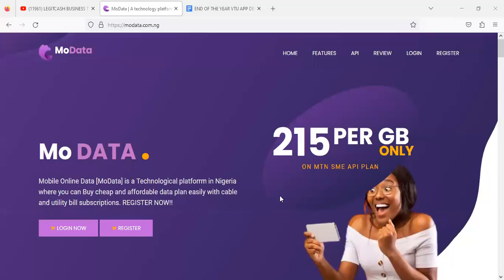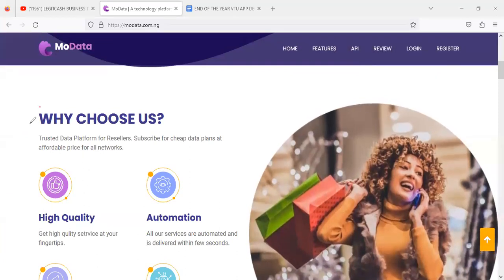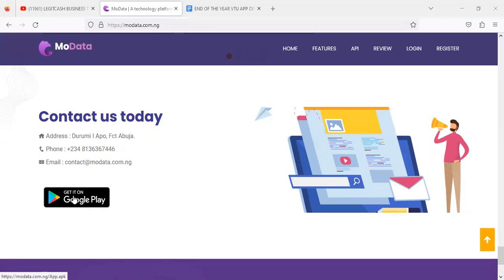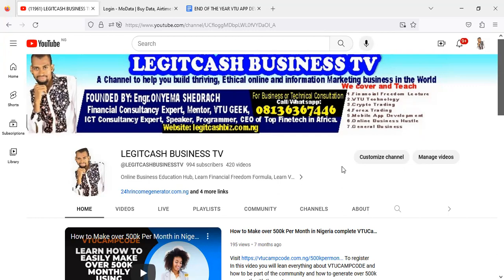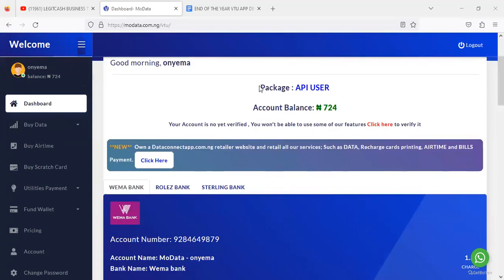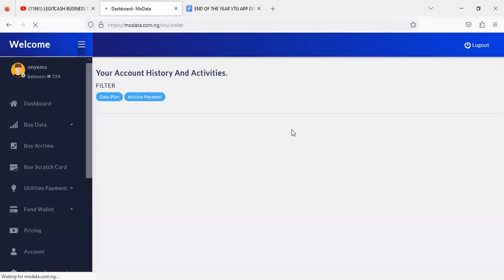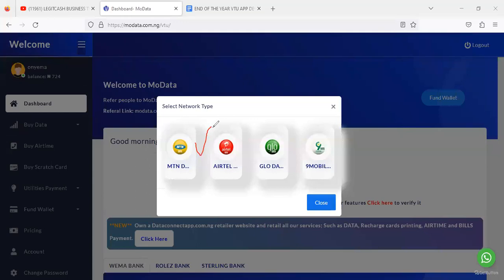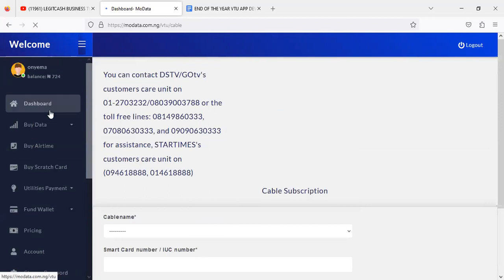In-dept Key features of Universal VTU script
In this video I will show you In-dept Key features of Universal VTU script